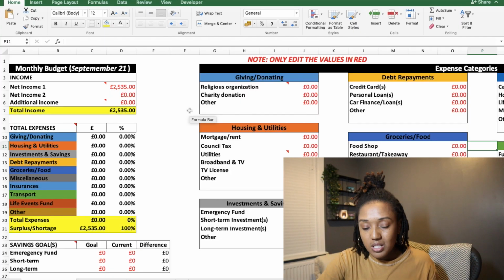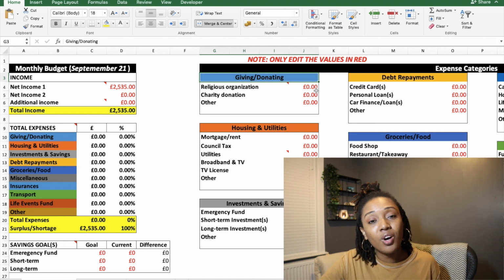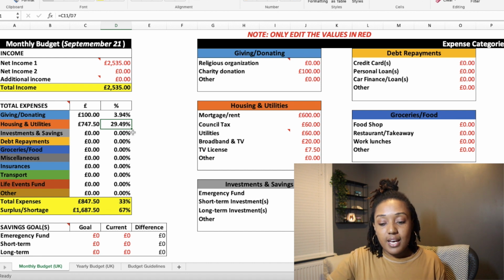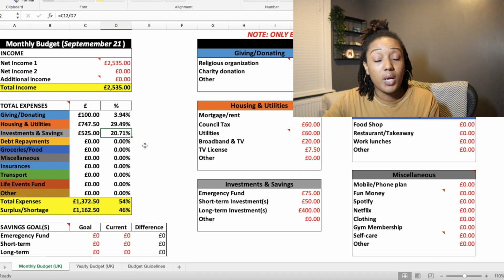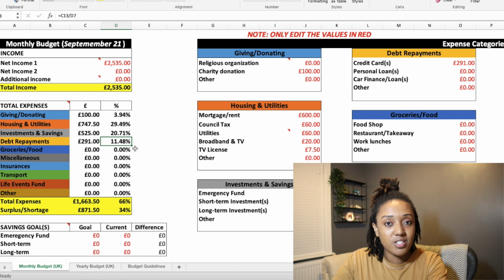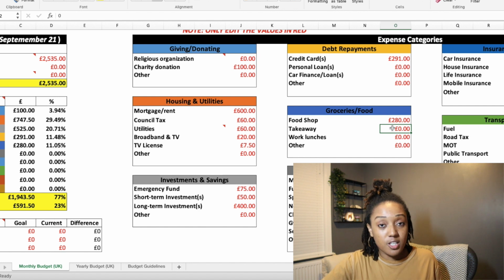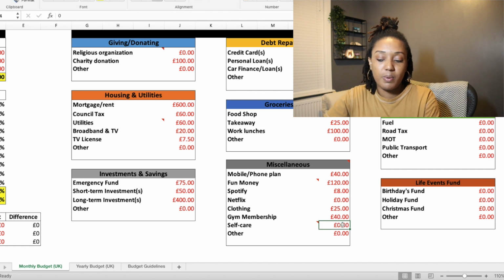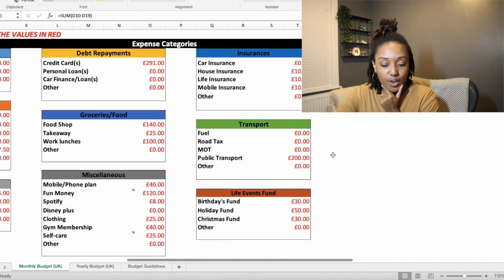Budgeting A £41K Salary | How To Budget UK | Budget Excel Spreadsheet | Zero-Based Budget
In this video I show you how someone could budget a £41K salary and what things should be considered when doing your own budget. I use the zero-based budget method and show you what that looks like in this video

///MY CHANNEL
It's great to have you here! This channel is all about sharing my journey to financial peace and freedom, and I share all the things I am doing, not doing, and everything I am learning and unlearning on the way.

I share my journey to hopefully inspire others, start discussions, and selfishly so I can look back years later to see where it all started for me :)